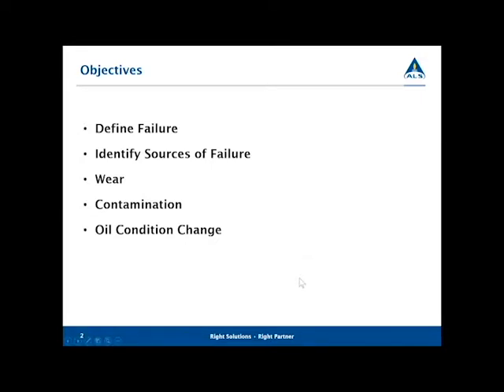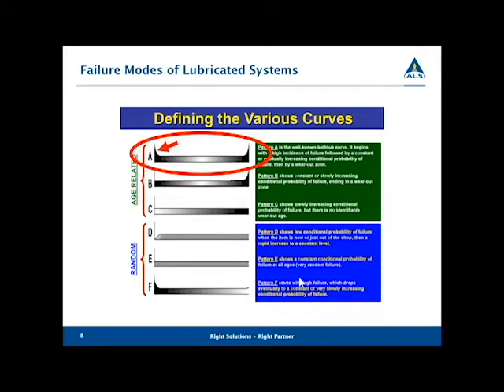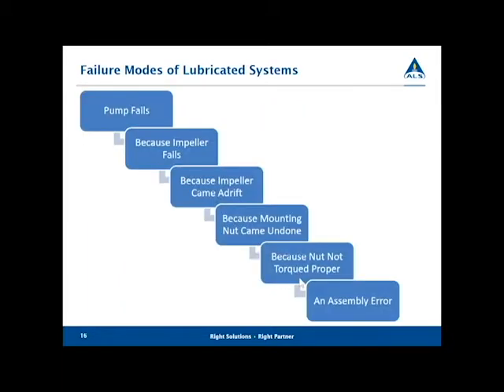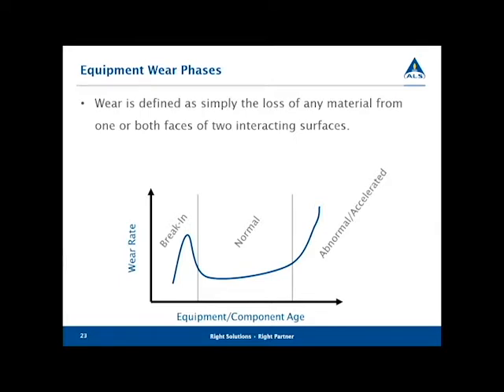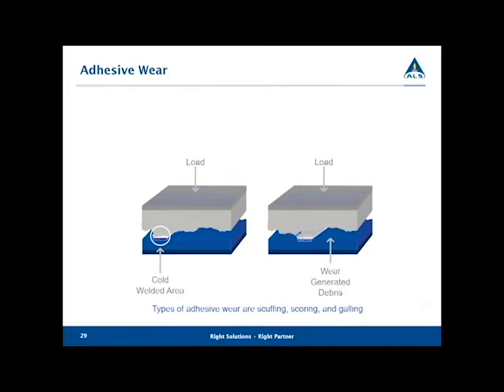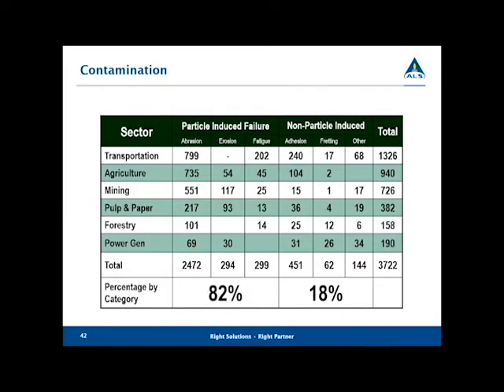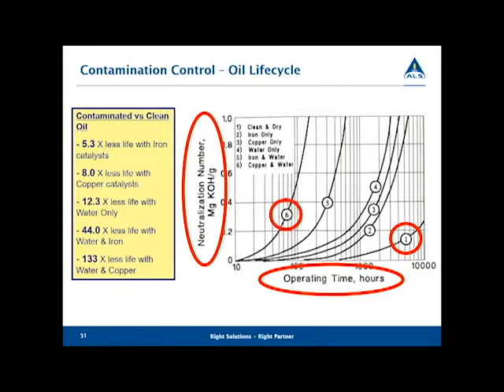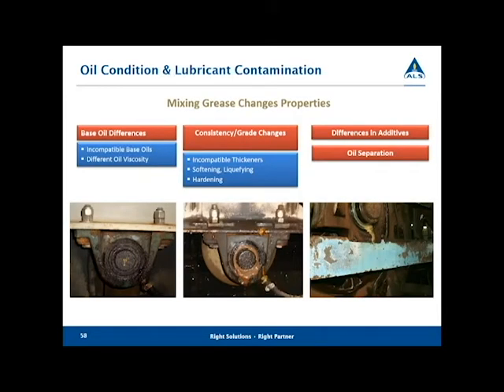Webinar Wednesday : Failure Modes of Lubricated Systems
ALS Manager of Strategic Accounts and External Training Michael Holloway from our Houston laboratory for this educational webinar discussing failure modes of lubricated systems.